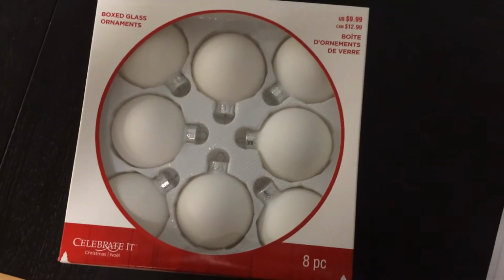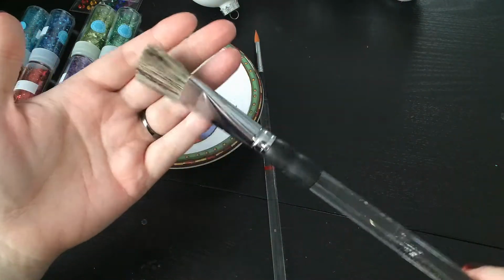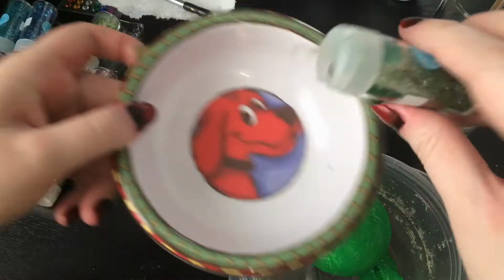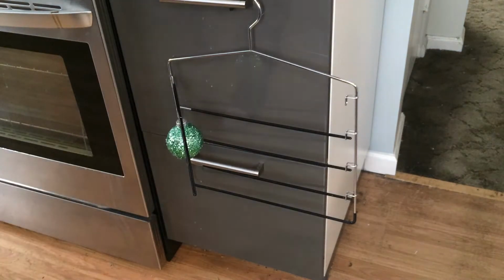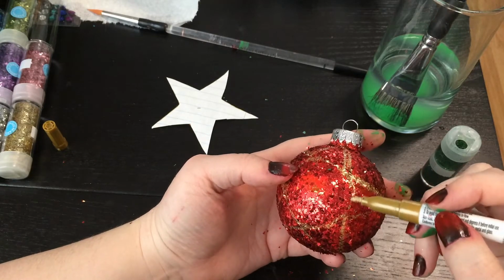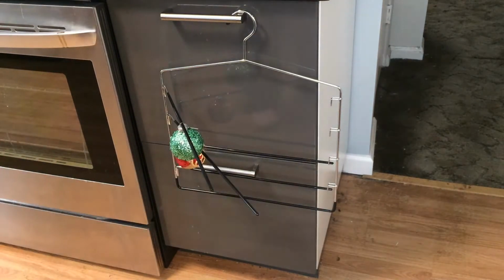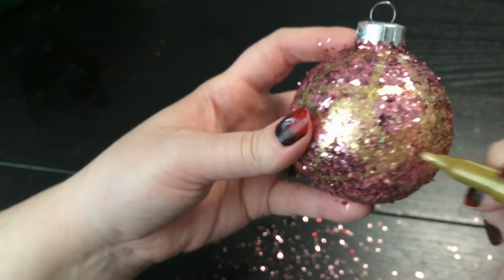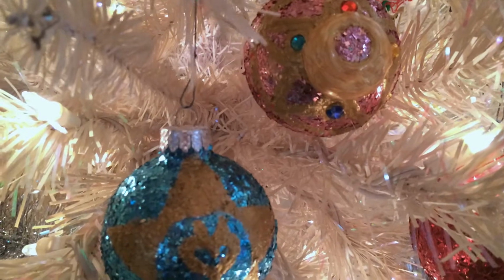Holiday DIY ☽ Sailor Moon Glitter Ornaments!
Hope you have as much fun making these cute Sailor Senshi - themed ornaments as I did! ☽

The lipstick I'm wearing in this video is "Rollergirl" lip tar  by OCC Cosmetics.

❤️My etsy shop

❤️My glasses frames are from Zenni Optical.